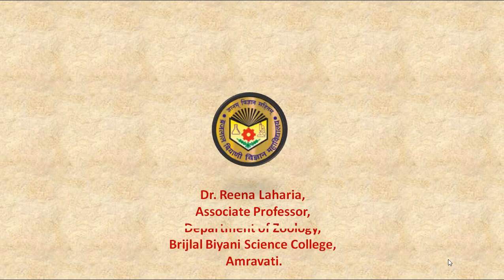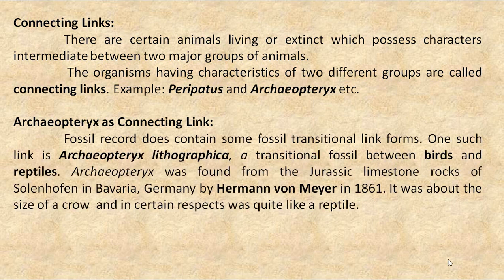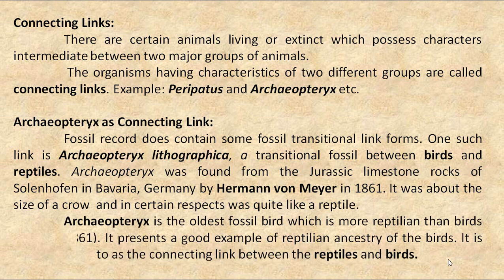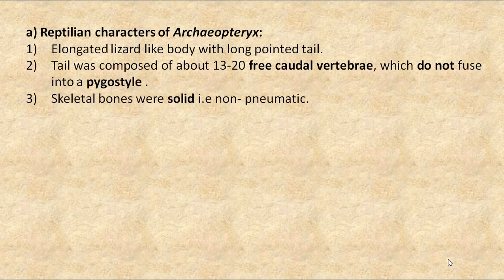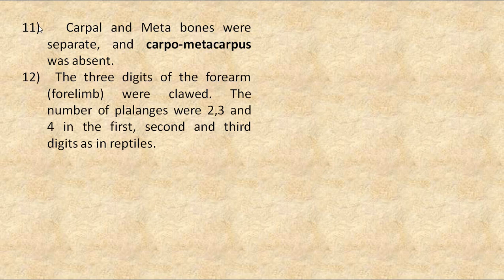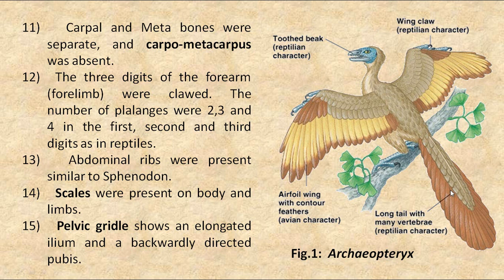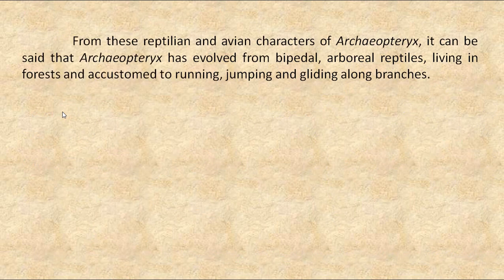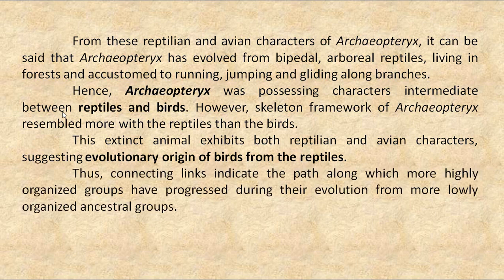Connecting Link Archaeopteryx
This video is about Archaeopteryx as an example of Connecting Link